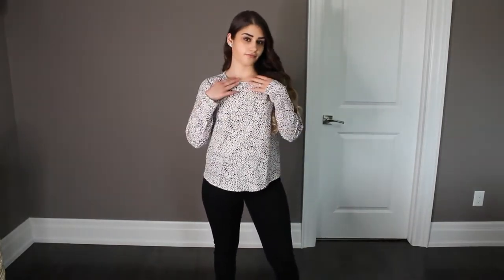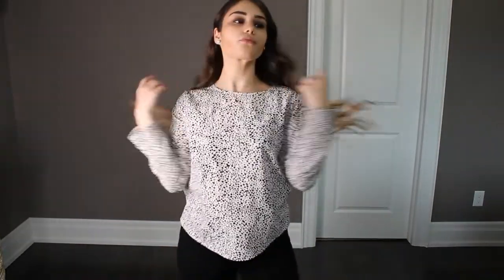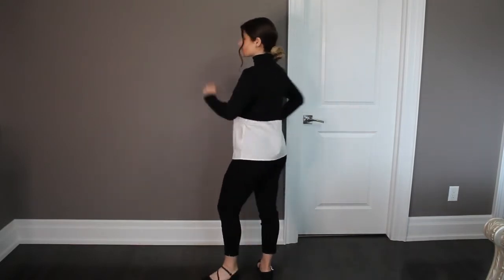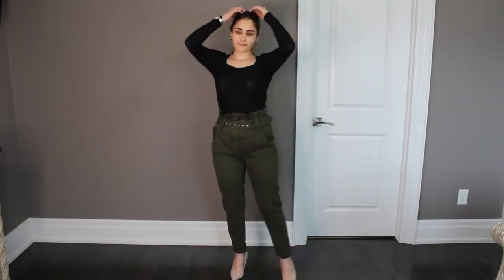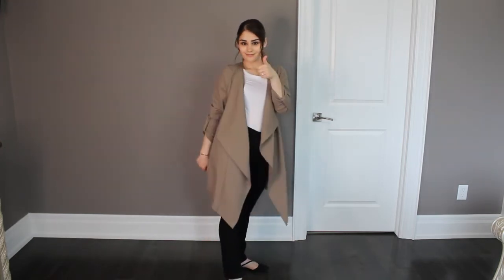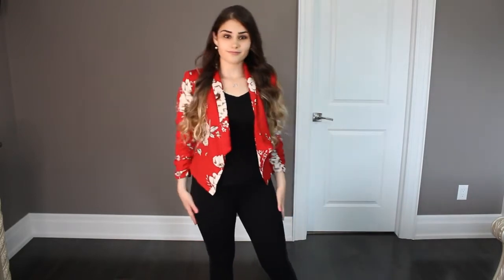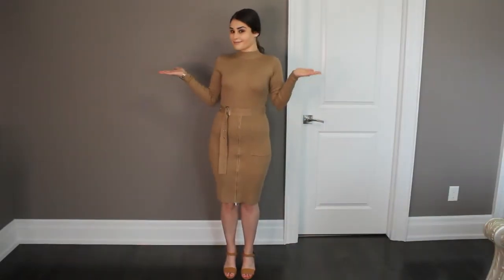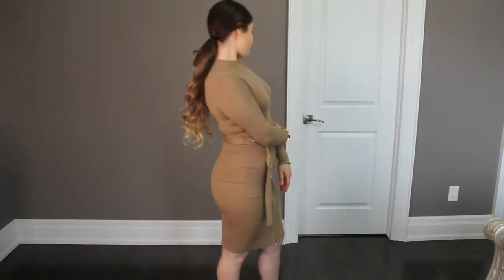Interview Outfit Ideas | Interview Outfit Ideas For Young Women | 2021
Hey guy, today I will be sharing with you some interview outfit ideas for young women, interview outfits for women, interview outfit ideas. These outfits are easy to put together and super effortless to look fashion-forward. I will always be sharing with you some nice and easy hairstyles you can create. Hope you enjoy it!

CODES
WISH

$7CAN or $5US OFF YOUR FIRST ORDER WHEN YOU CREATE A WISH ACCOUNT

CODE: q d v k j h z